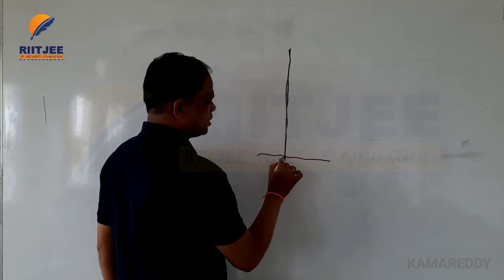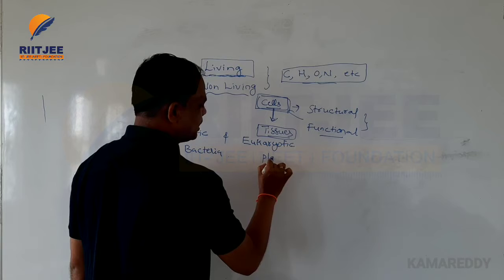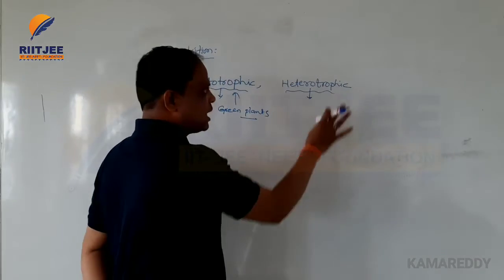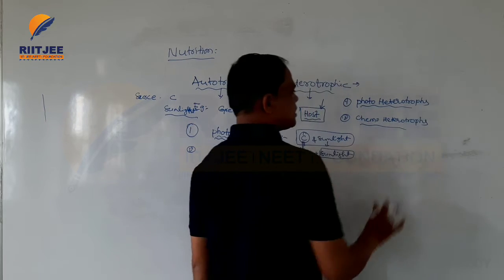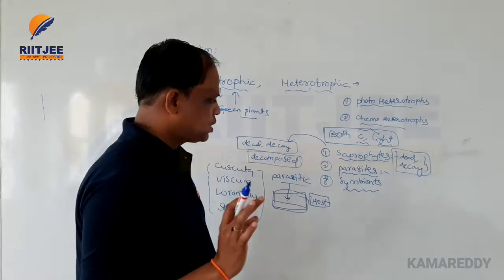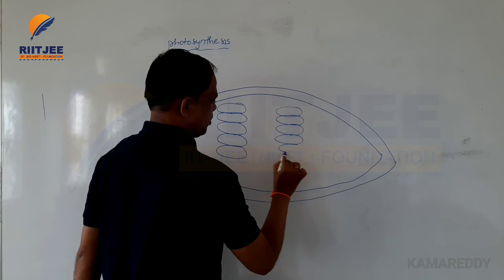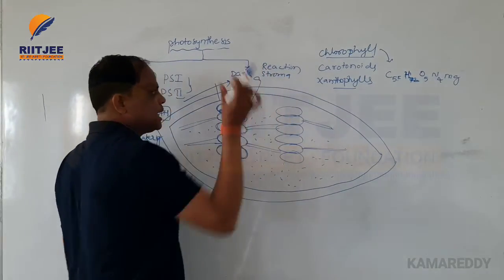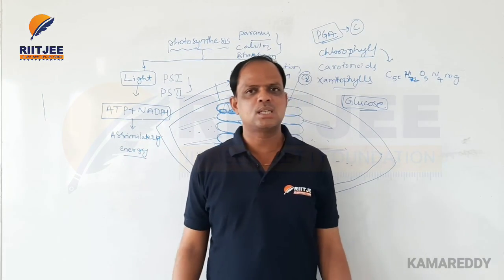LIFE PROCESS VIDEO II